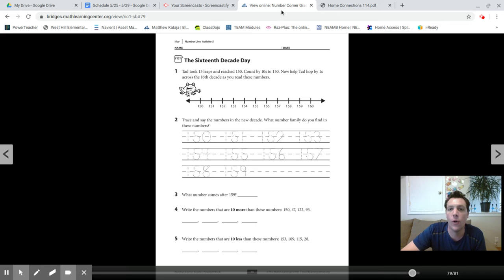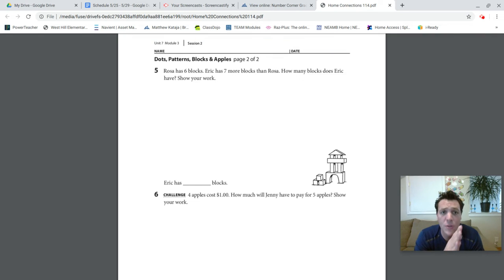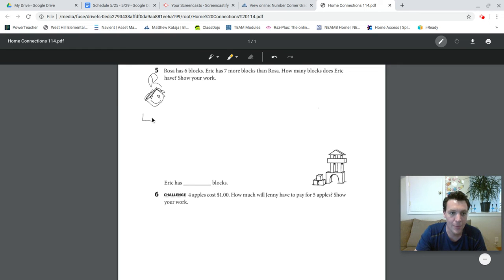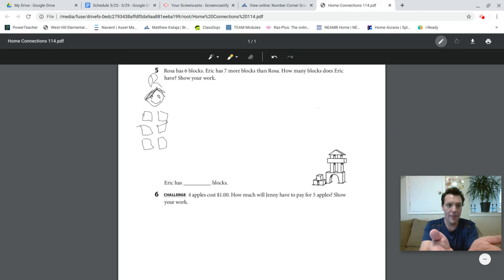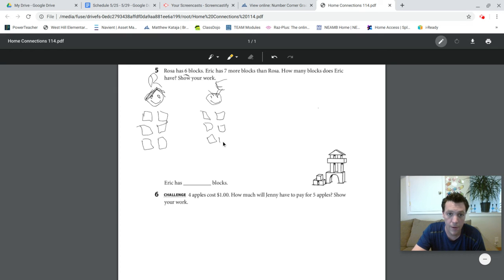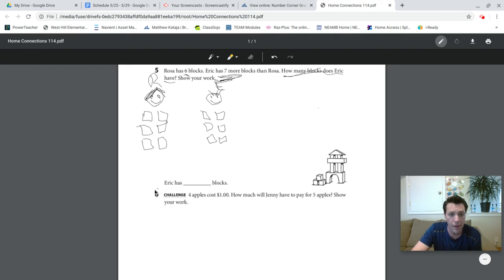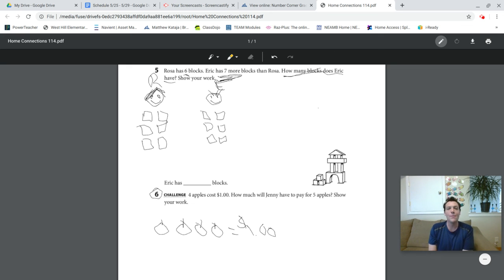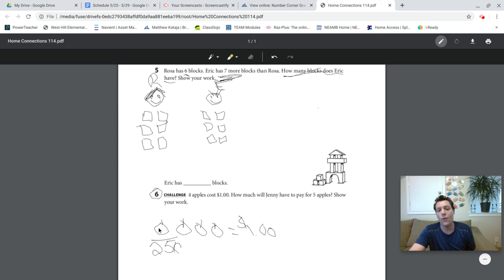Math Lesson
Use pictures or equations to solve word problems.